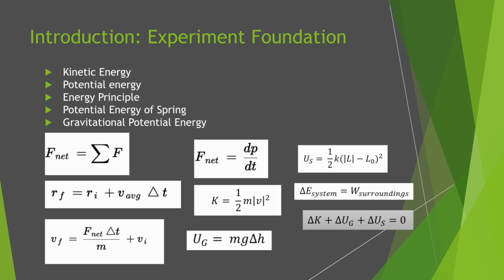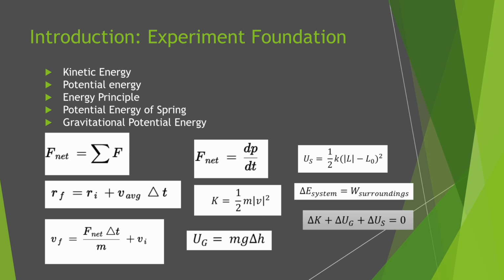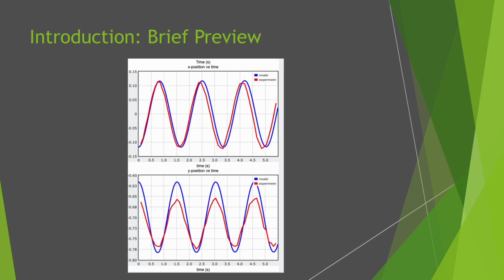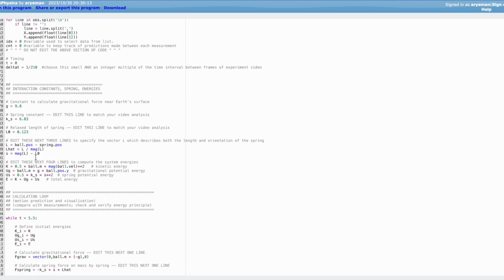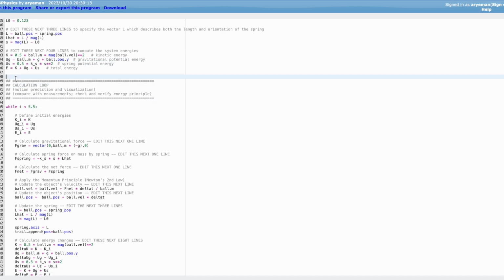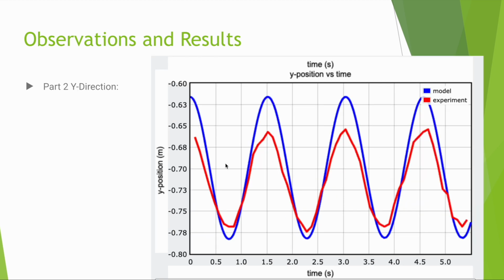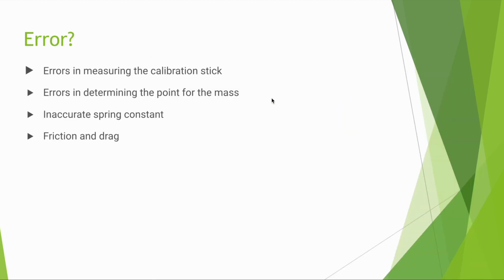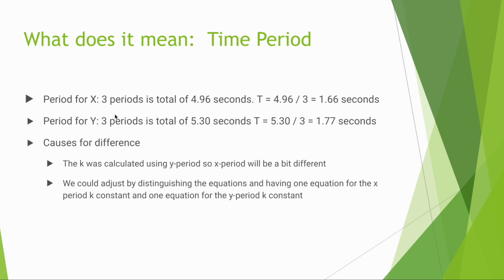Aryeman Singh Physics Lab 4 2211